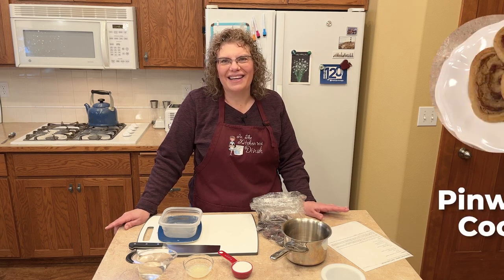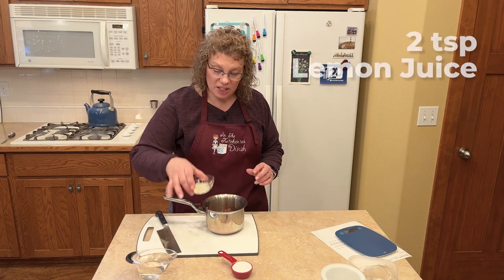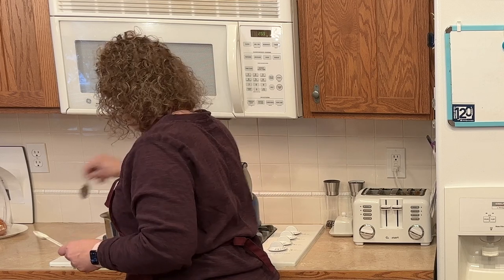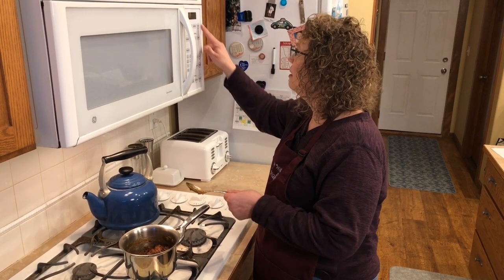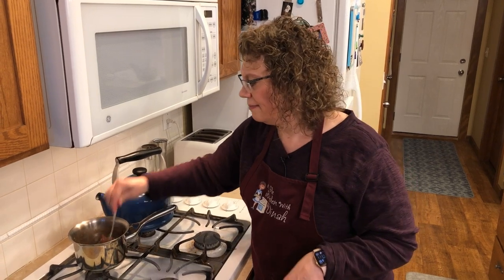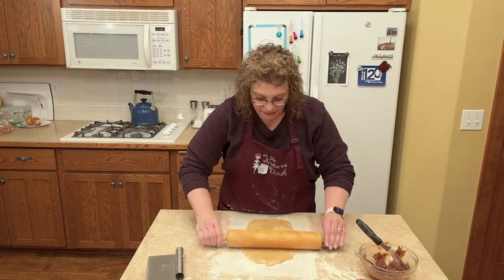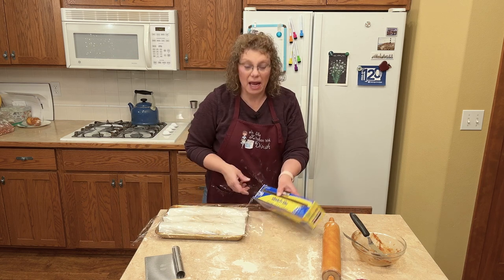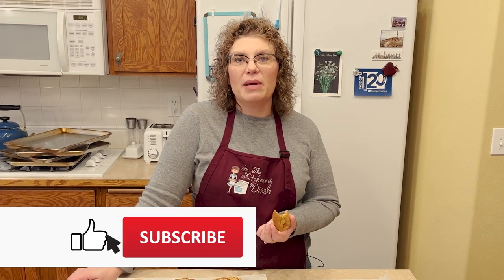Old-fashioned Date Pinwheels | Date Pinwheel Cookies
These are old fashioned date pinwheel cookies. Came from grandma and they are a special icebox cookie to make at Christmastime, but they were my grandma's favorite so we had them all the time.

8 oz pitted dates, chopped
1 C water
1/4 C sugar
2 tsp lemon juice

DOUGH
1 C butter, softened
2 C brown sugar
2 eggs
3 1/2 C flour
1/2 tsp baking powder
1/2 tsp salt
1/4 tsp baking soda

In a saucepan combine dates, water, sugar, and lemon juice. Bring date mixture to a boil and simmer 10 minutes, stirring occasionally.

In a mixing bowl, cream butter and sugar and eggs. add dry ingredients and mix together. Divide dough into 3 equal parts and wrap each on in plastic wrap and chill until easy to handle.
Between sheets of parchment or wax paper roll each portion into a rectangle ( about 9x12) Spread 1/3 of date mixture over dough. Starting with the 12 inch side, lift edge of waxed paper. Peel off as dough is rolled, jelly roll fashion. Repeat with remaining portion and filling. Wrap rolls in parchment or waxed paper and refrigerate over night.
Preheat oven to 350°. Cut each roll into 1/4" slices and place about 1" apart on cookie sheet, Bake for 10-12 minutes- cool on racks.